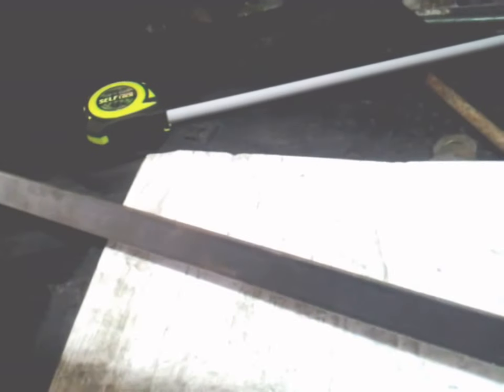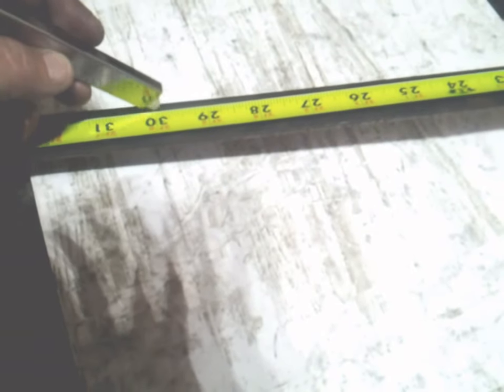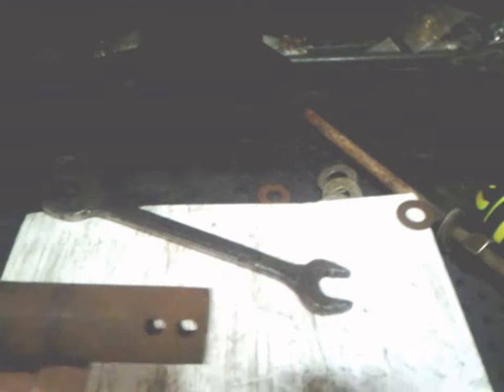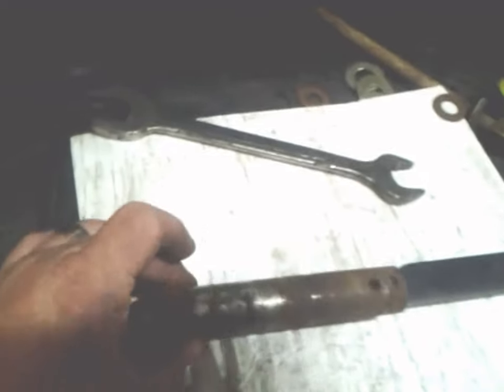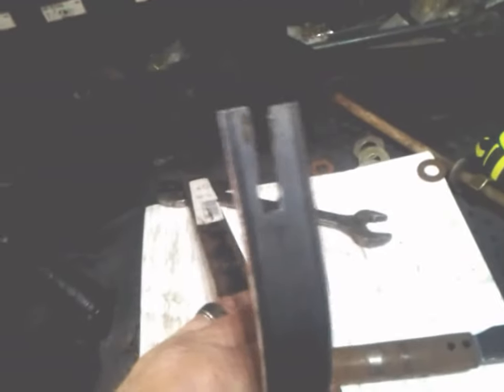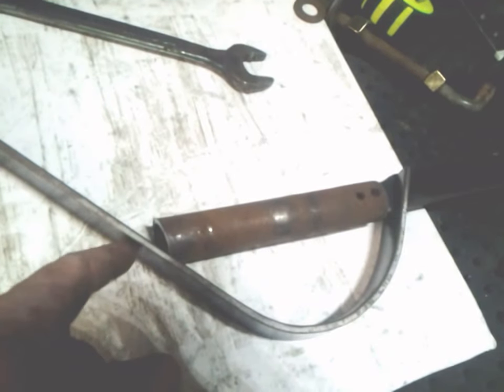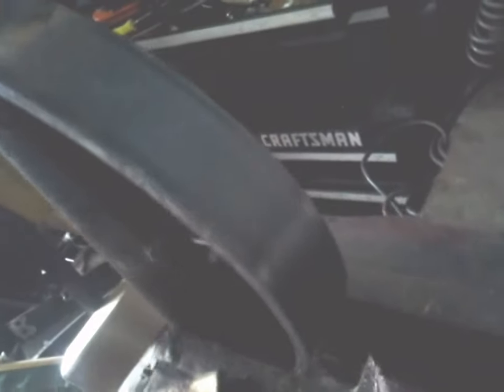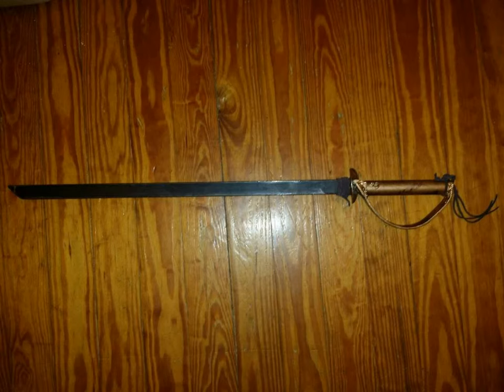How to make a pirate sword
My version of how to make a Pirate sword.